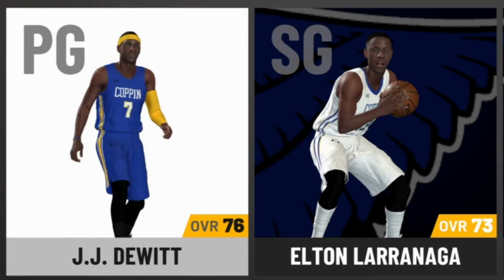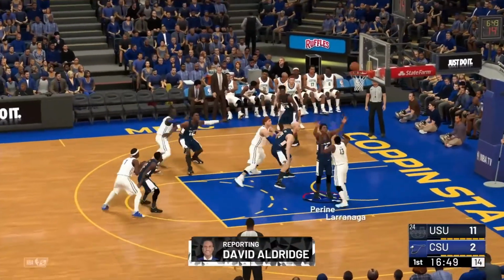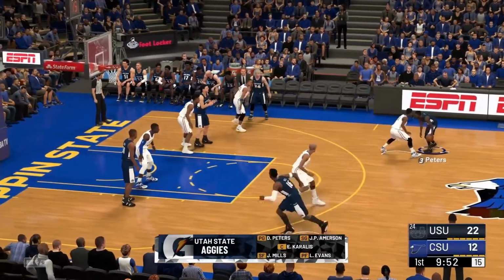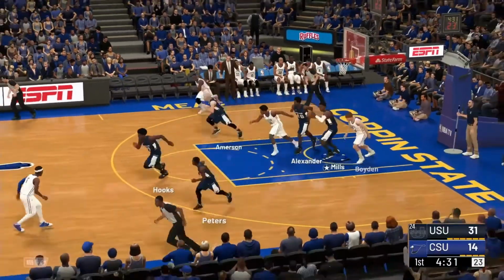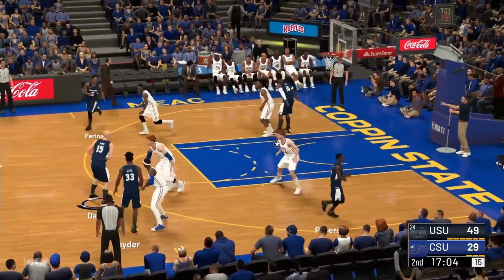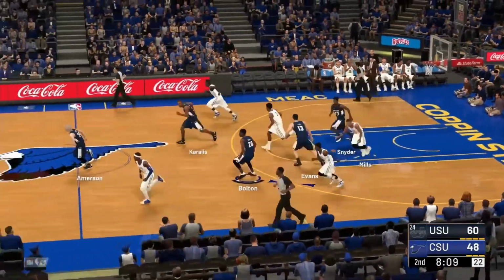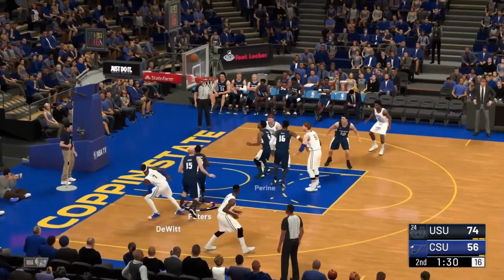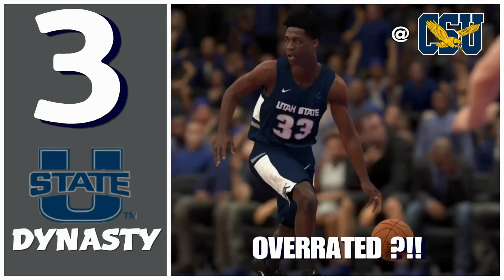College Hoops 2K8/NBA 2K - Utah State Aggies Dynasty - Episode 3